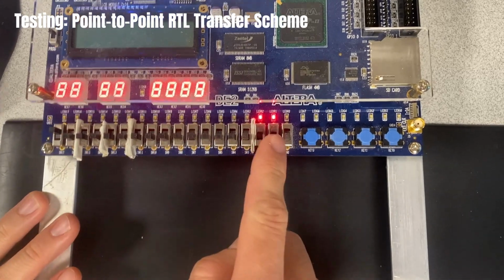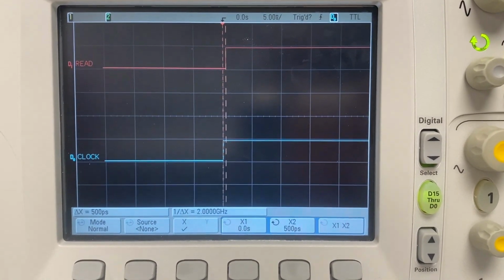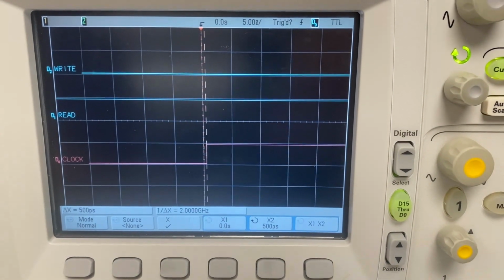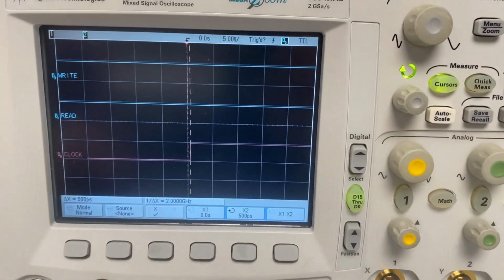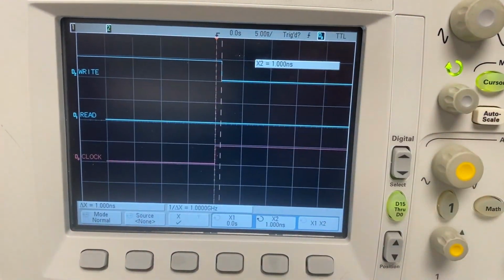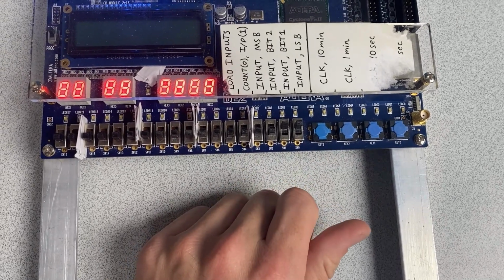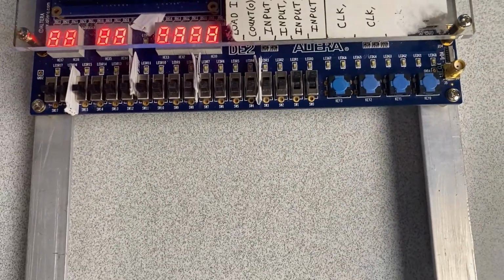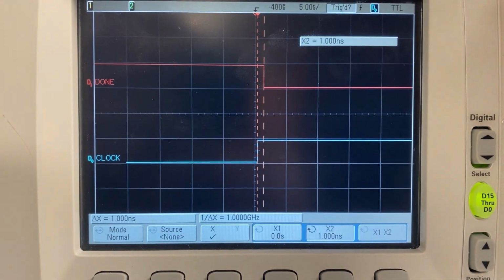CpE 3110: Project 4 Hardware Testing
Hardware testing Project 4 for Computer Organization and Design